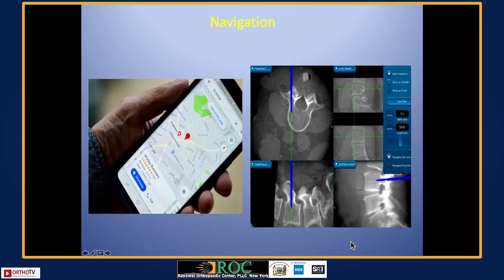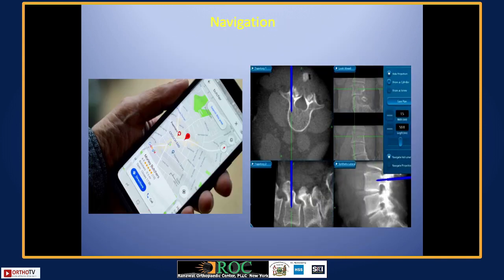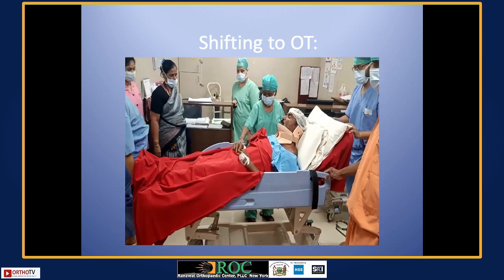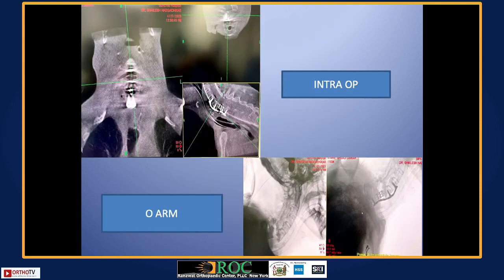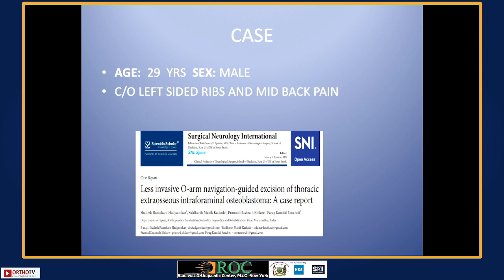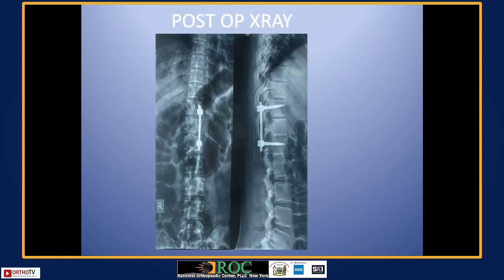NAVIGATION IN SPINE SURGERY - DR SHAILESH HADGAONKAR : ROC 2023